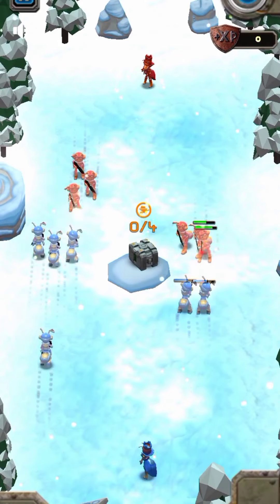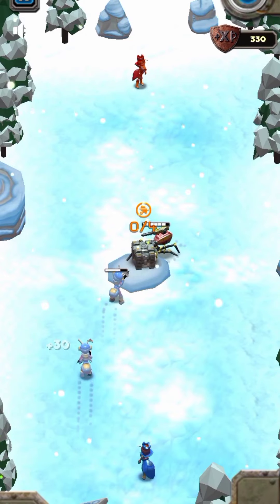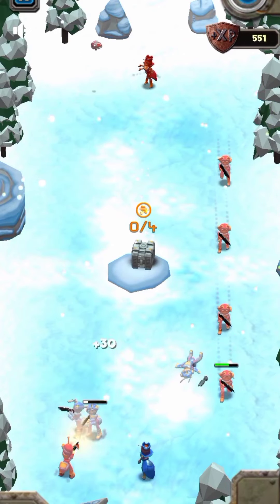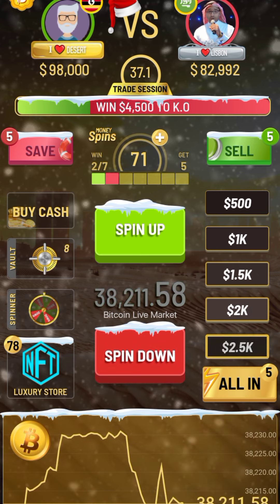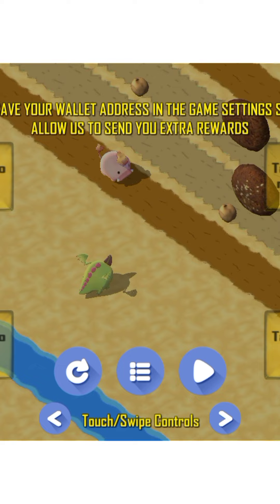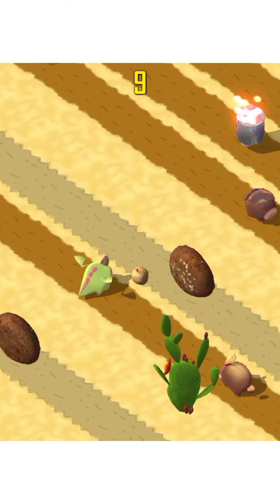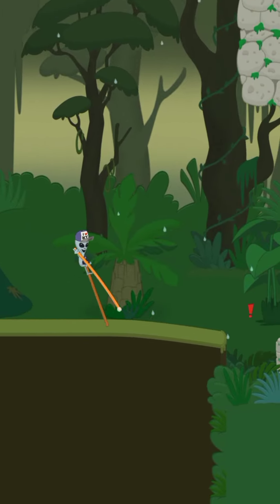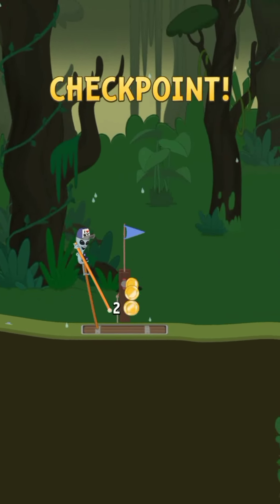I Played The Highest Paying Play To Earn Games Part 2